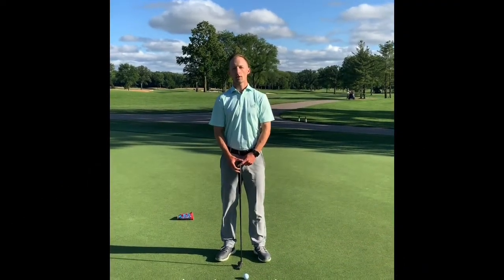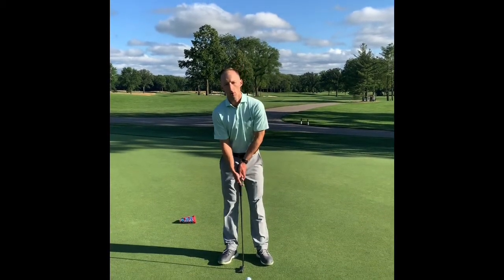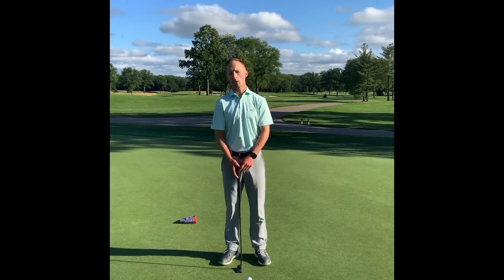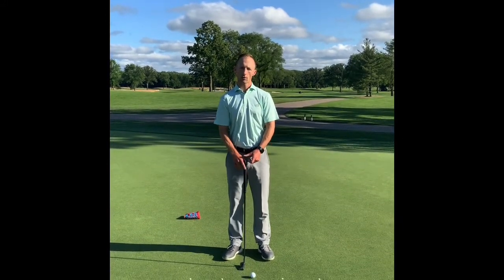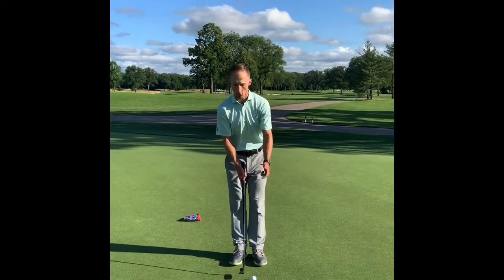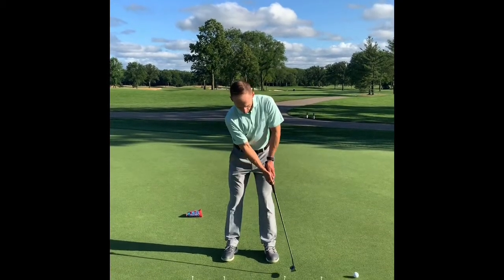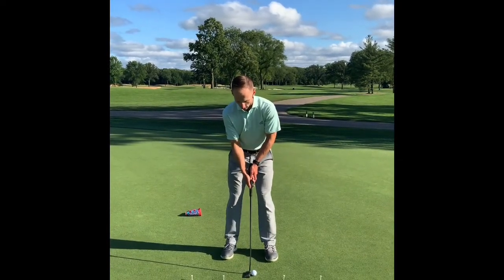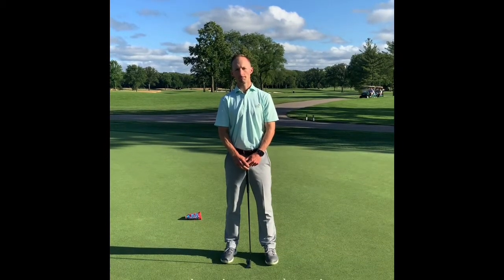Putting - Distance Control